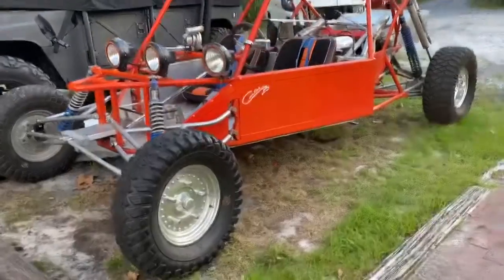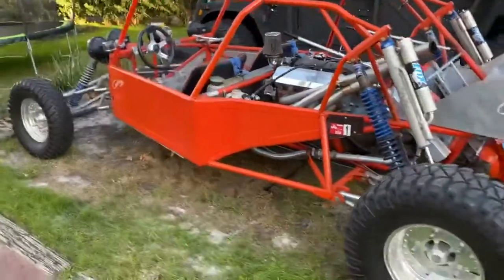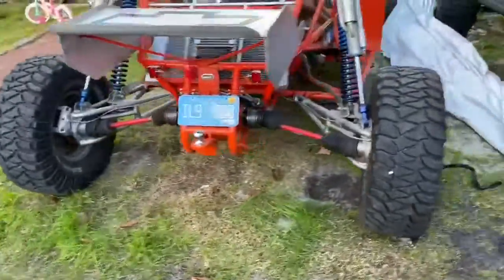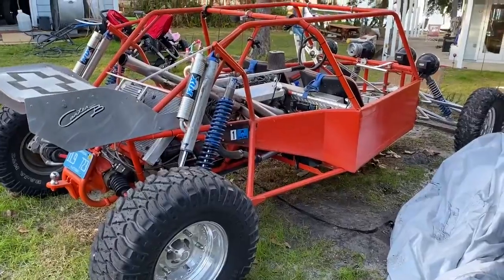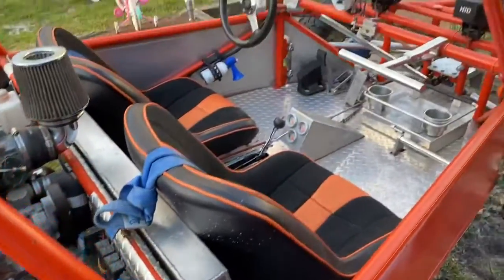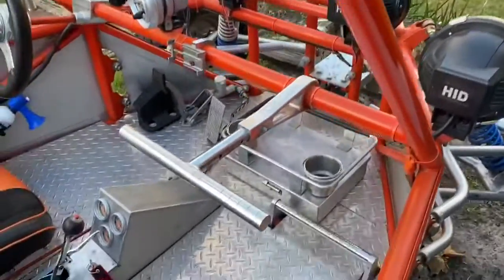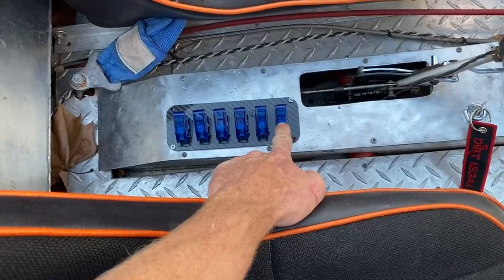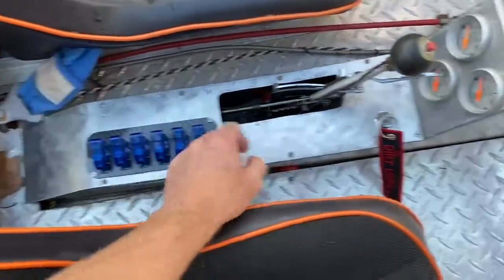Ls1 SandLIMO walk around sand rail CarterB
For sale at CarterBcustoms.com !!!